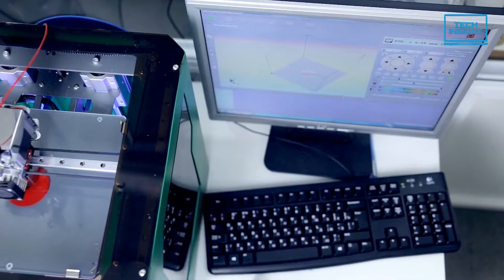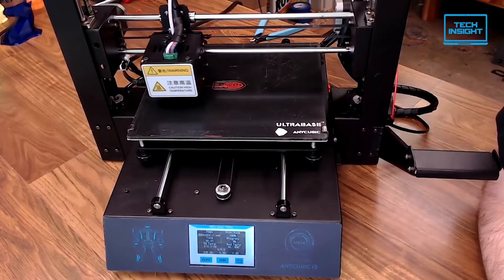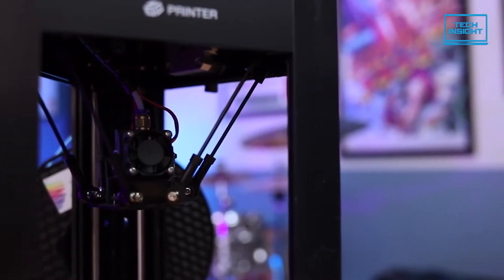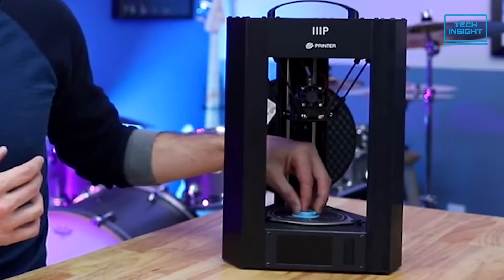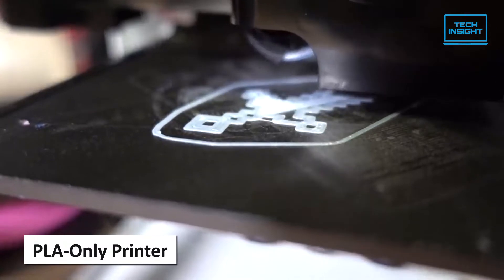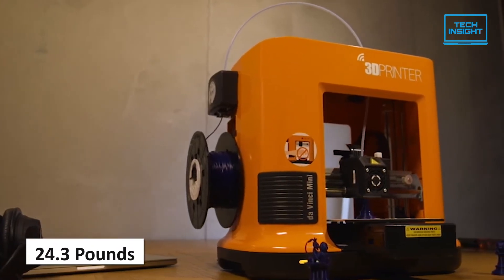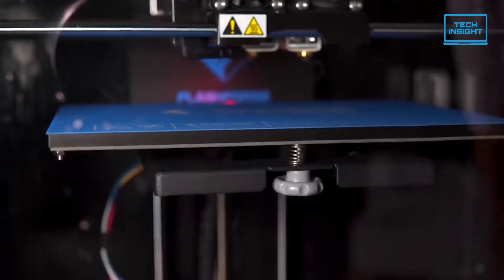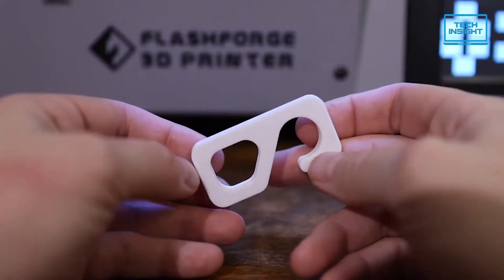Top 5 Best Budget 3D Printer 2023 - Best 3D Printer for Beginners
Today we are going to show you the top 5 best budget 3d printer you can buy right now. We have analysed the market and listed these 5 best budget 3d printers for you.

List of Top 5 Best Budget 3D Printer in 2023:

0:00 - Introduction

0:58 - Anycubic i3 Mega S

3:12 - Monoprice Mini Delta V2 3D Printer

6:09 - Toybox 3D Printer

8:25 - XYZprinting da Vinci Mini

10:50 - FlashForge Creator Pro 2

More Offers on AliExpress

These are the Top 5 Best Budget 3D Printers in 2023